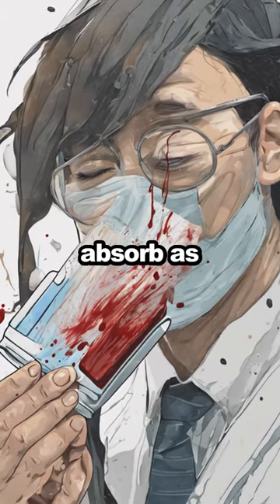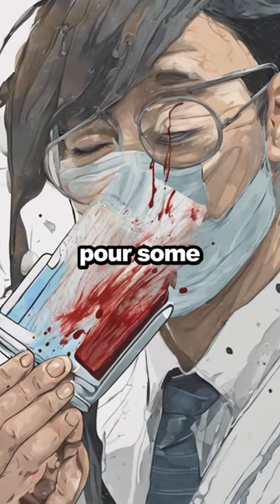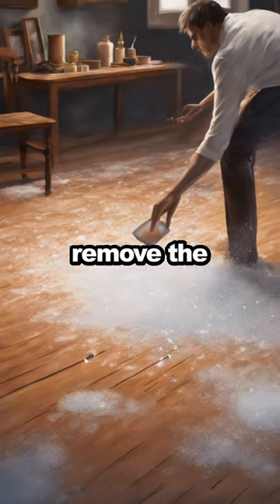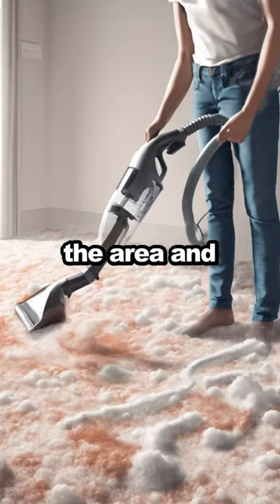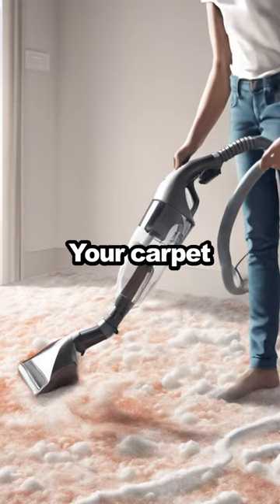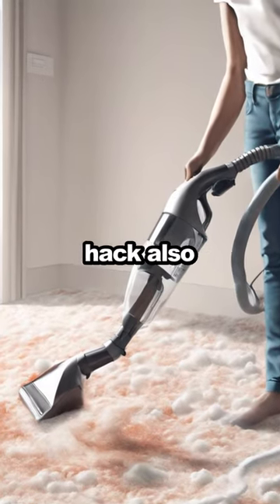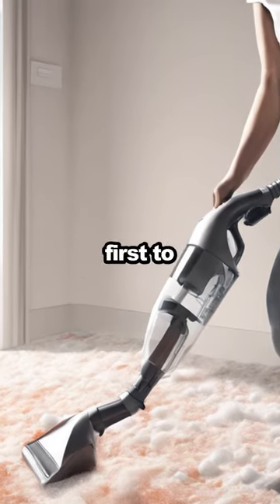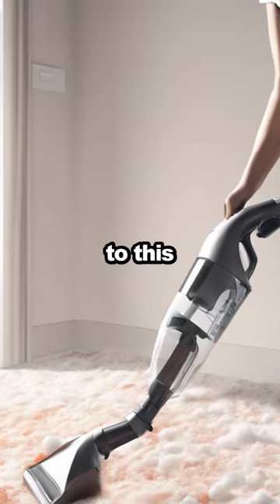Red Wine Stain Hack: Carpet & Clothes